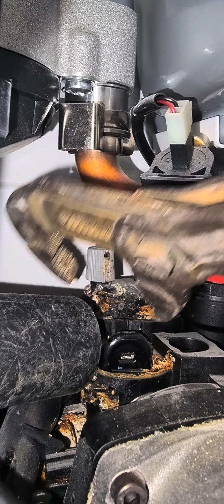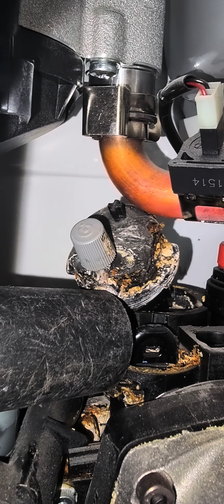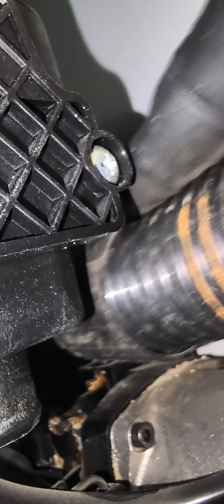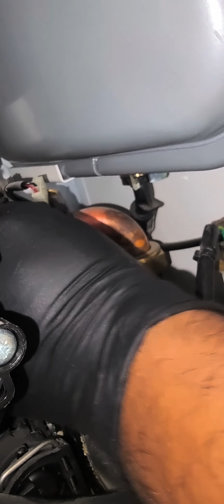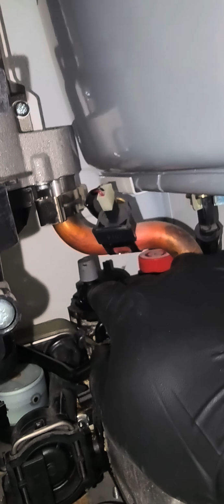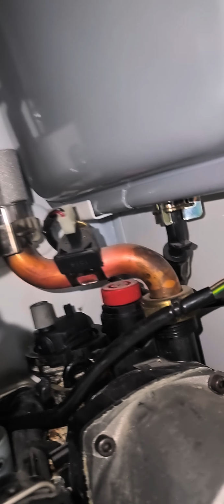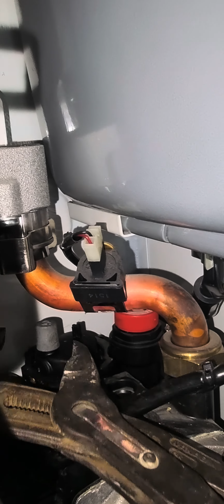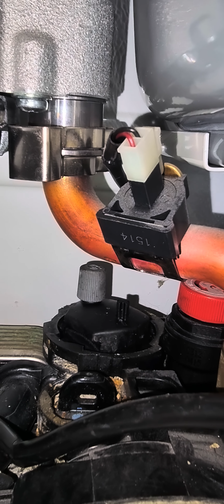How to replace AAV on ideal logic combi boiler